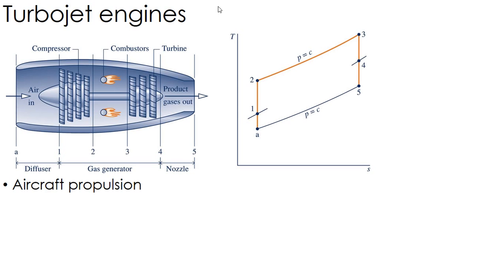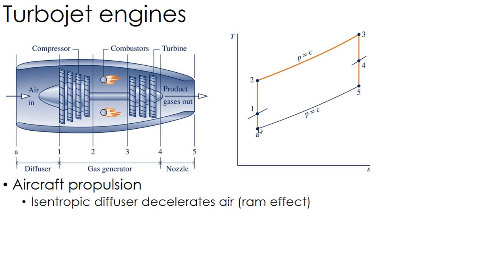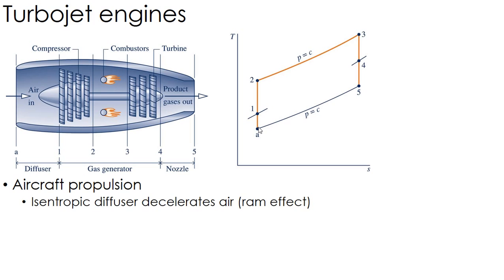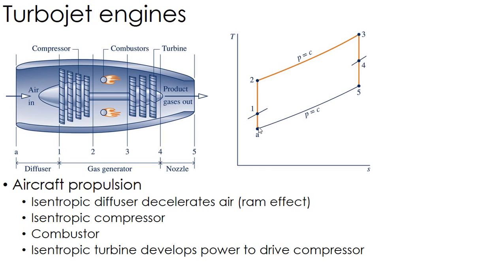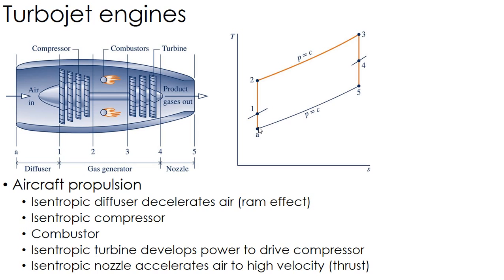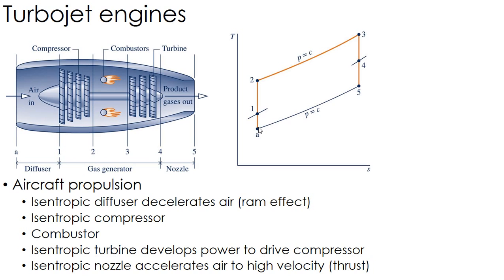Thermodynamics Lecture 35: Turbojet engines